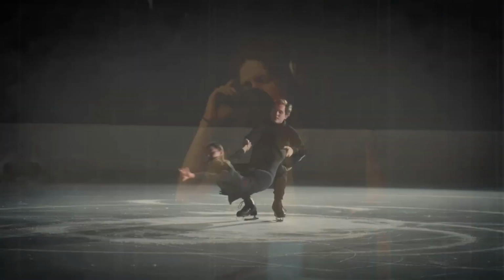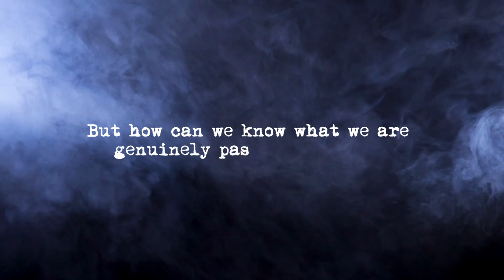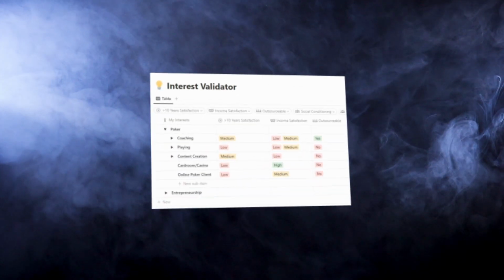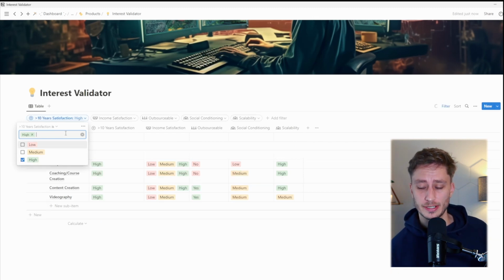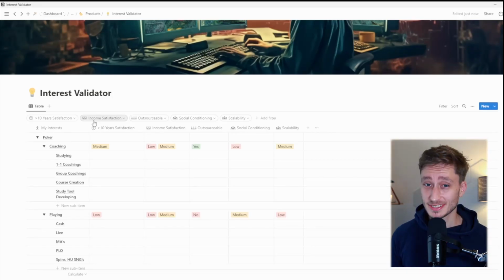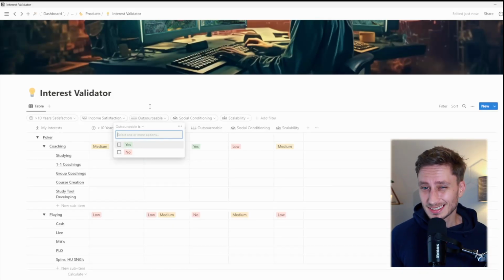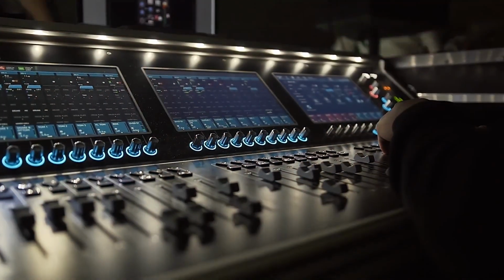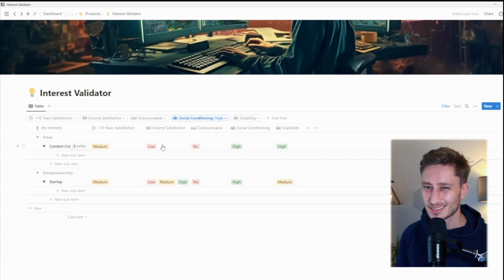I Found My Passion | Here's How I Did It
Want to grow your poker business or brand?

I run a poker-focused marketing agency and a Discord community to help players & businesses with content, funnels & strategy.